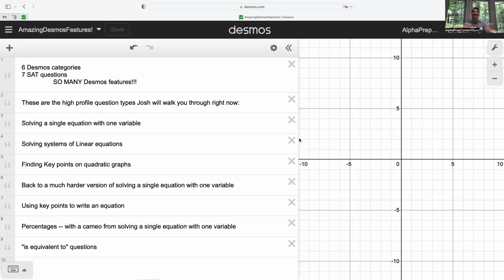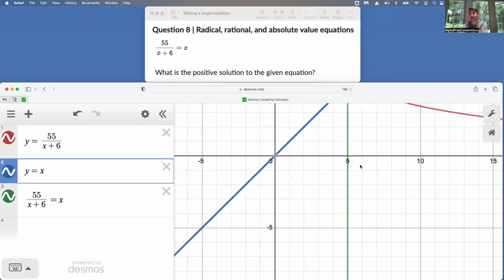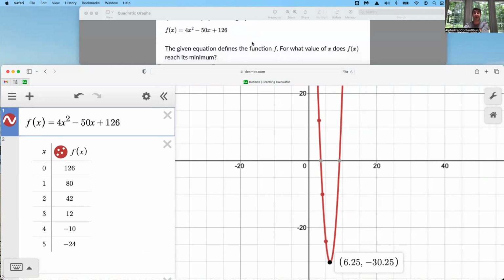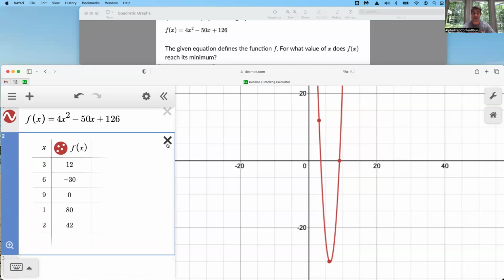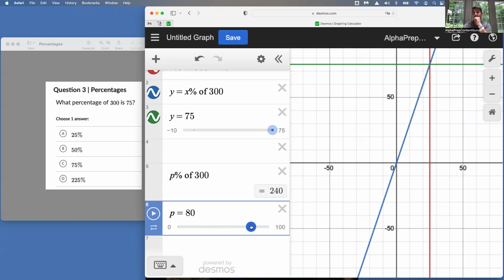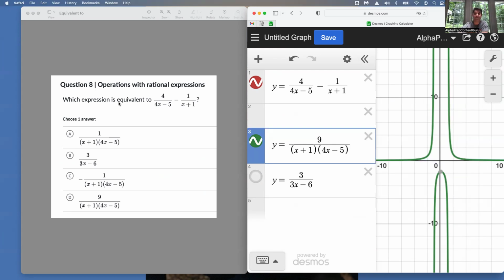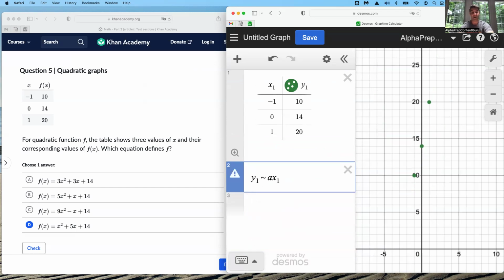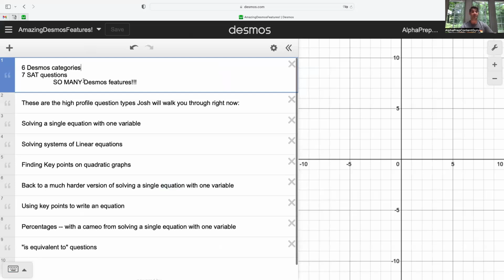Next level game changing Desmos Features for the digital SAT!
In prior videos we gave you a quick summary of how AlphaPrep has integrated our experience and technology and married it to SAT math questions and the integrated Desmos calculator. In this video we will show you some game changing (yet relatively simple) features of how the Desmos calculator works and how it not only will help you solve a multitude of SAT questions but how it will make the entire process of doing digital SAT modules simultaneously more time efficient and much easier.